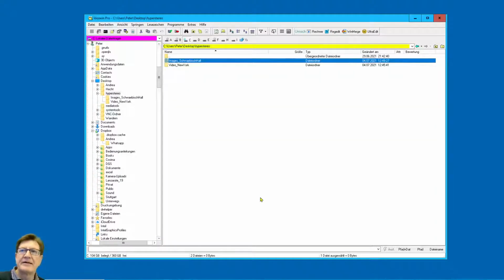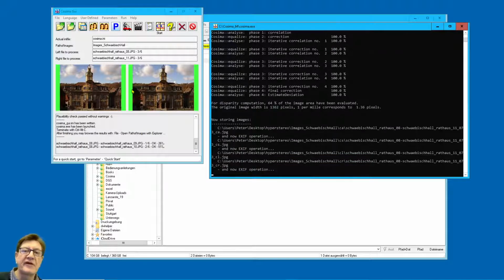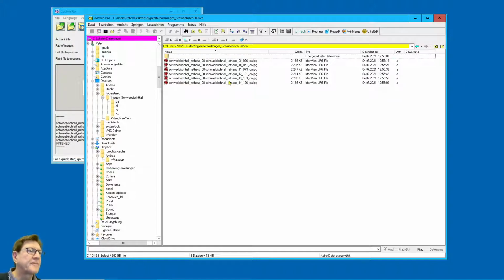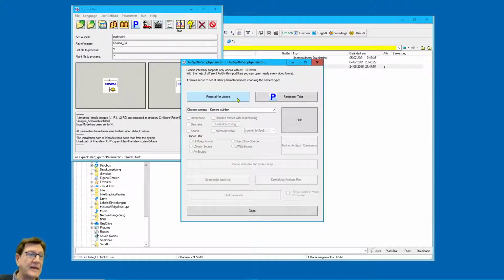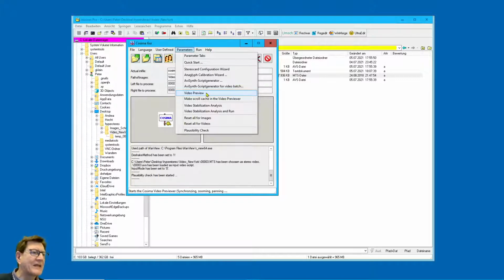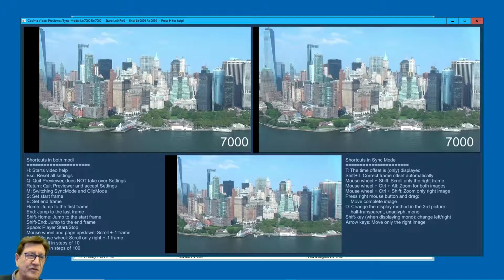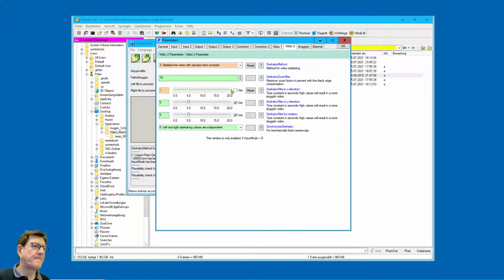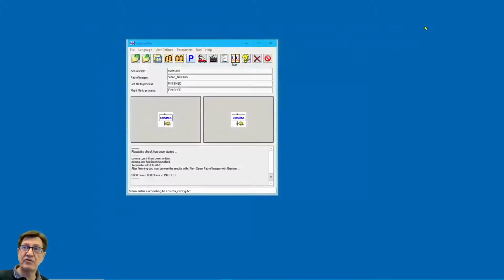Stereoscopy Hyperstereo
This tutotial is an addendum to the hypersteo articel in the last issue of stereoscopy (no. 125, issue 1.2021)